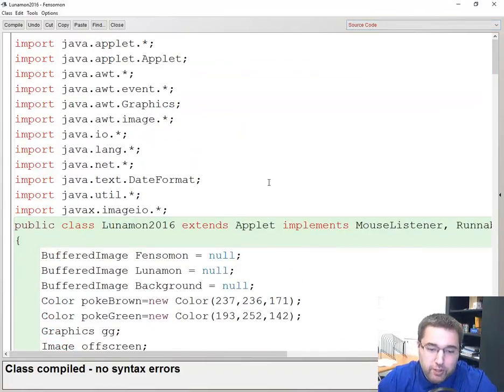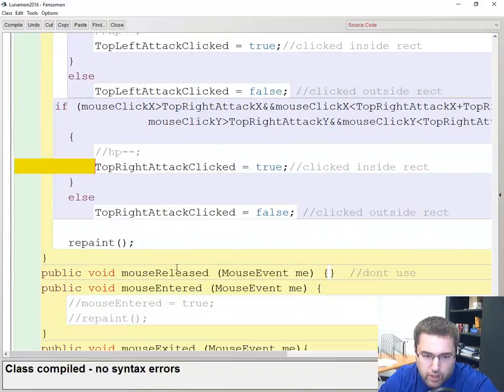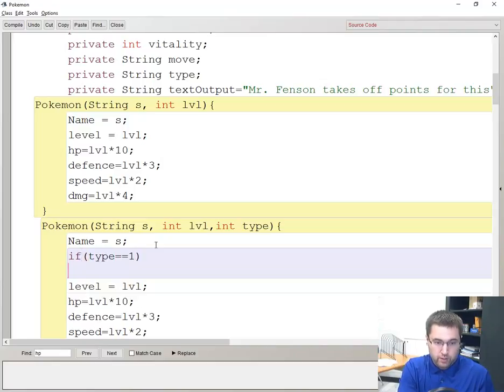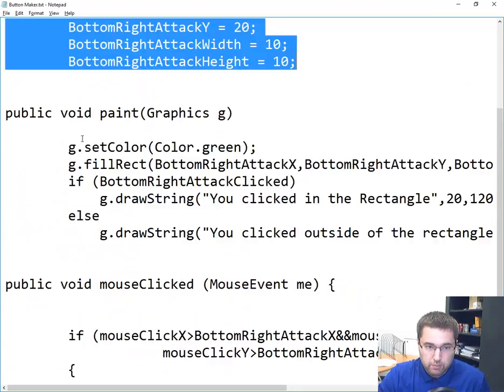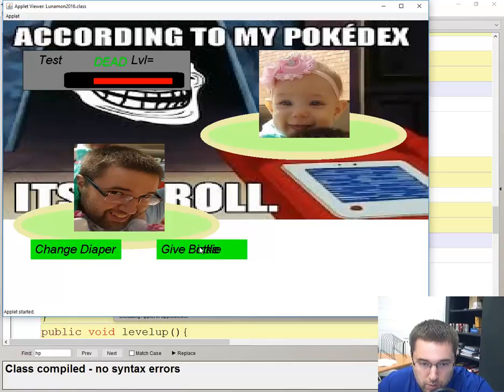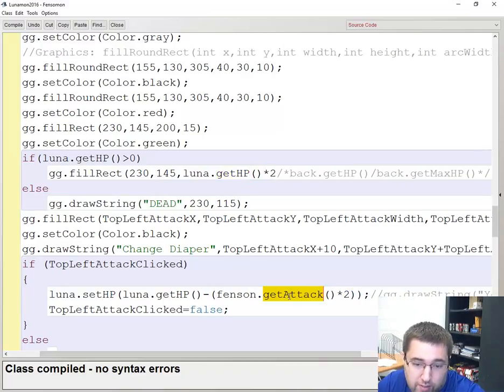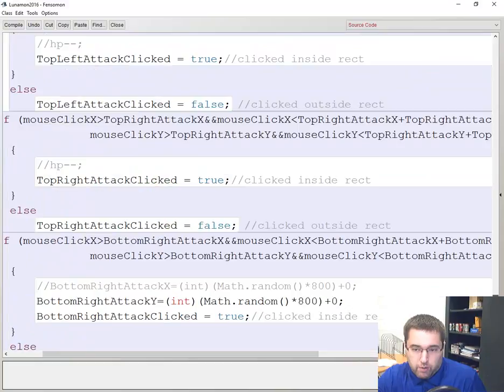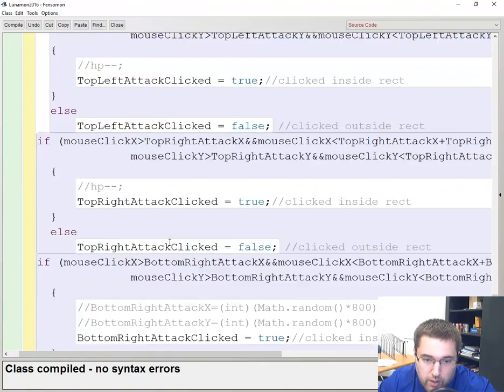Lunamon How To Do More Attacks